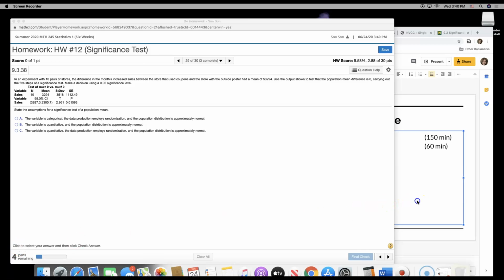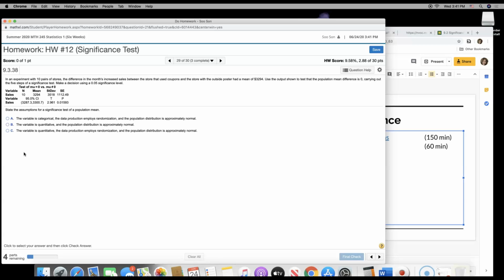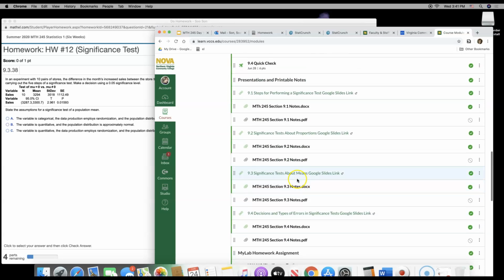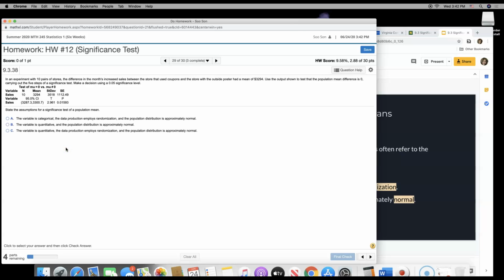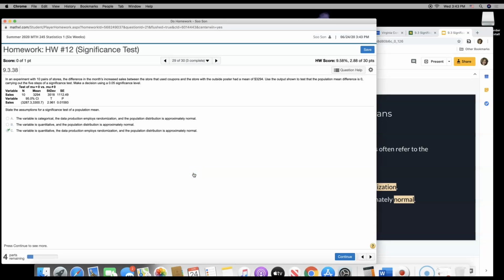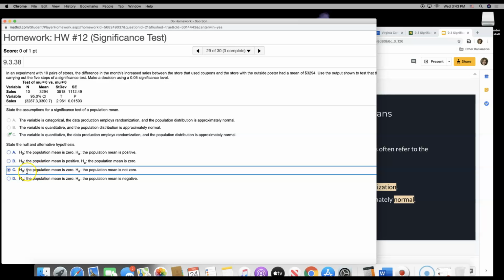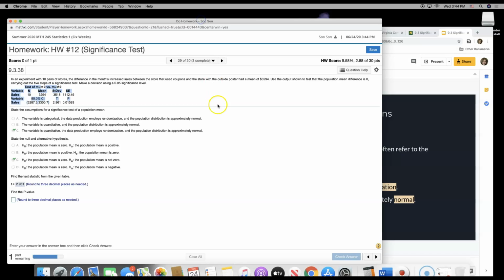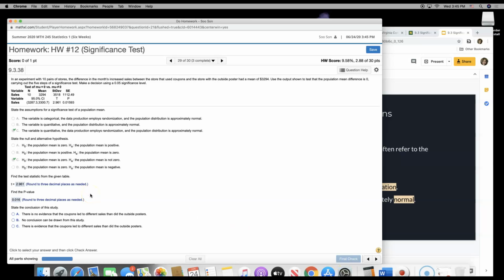MTH 245 HW #12 (Significance Test) #29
In an experiment with 10 pairs of​ stores, the difference in the​ month's increased sales between the store that used coupons and the store with the outside poster had a mean of $ 3294. Use the output shown to test that the population mean difference is​ 0, carrying out the five steps of a significance test. Make a decision using a 0.05 significance level.